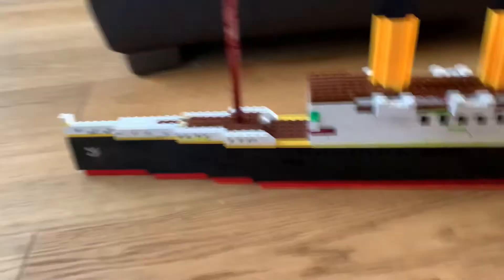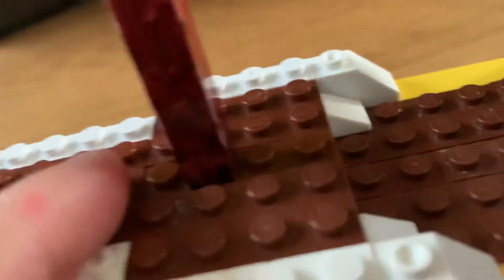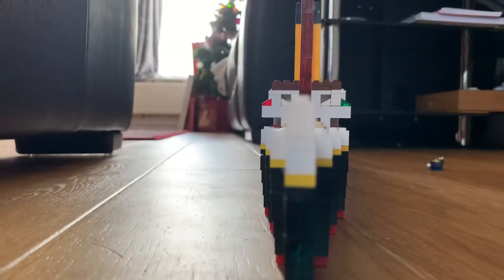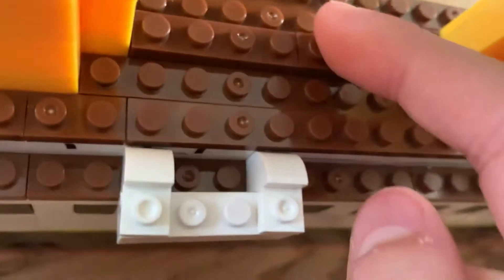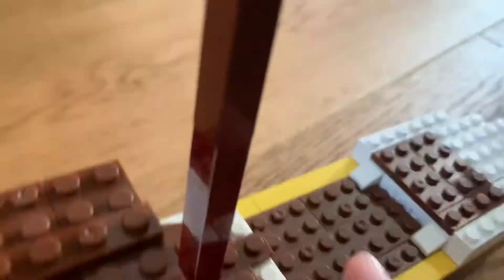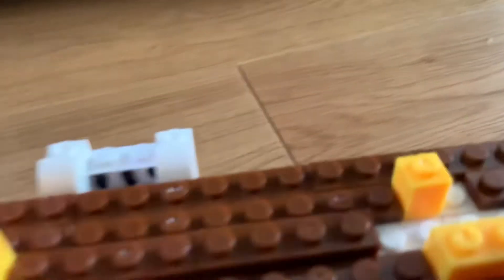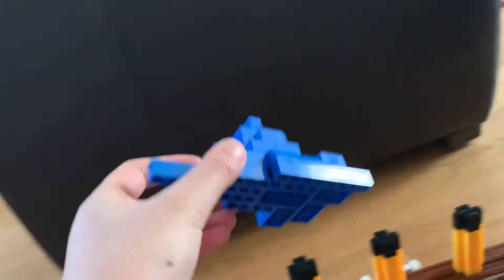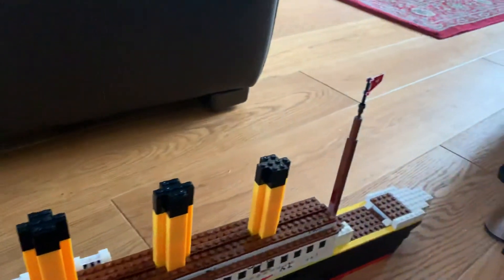Lego RMS Titanic (+ iceberg MOC)